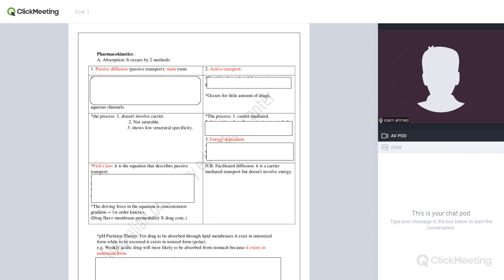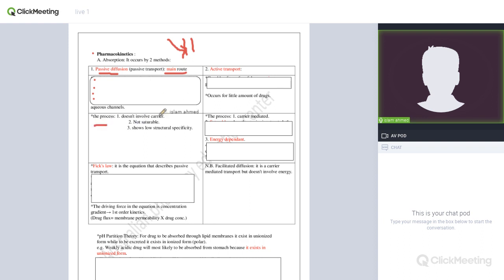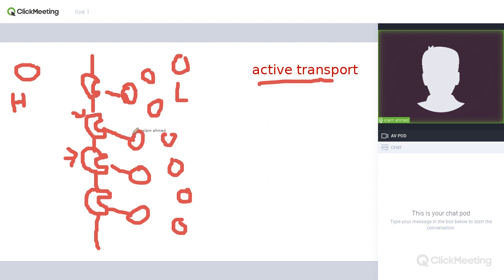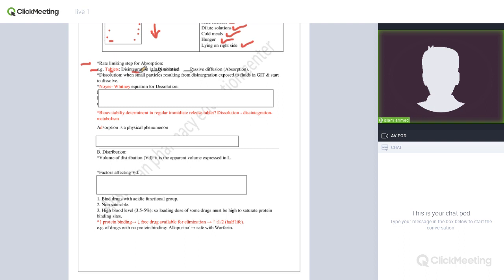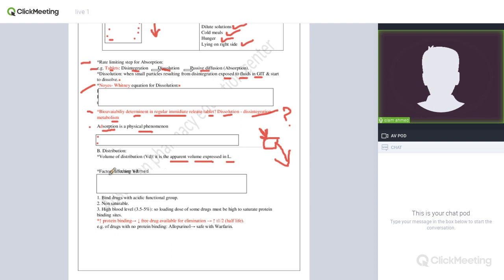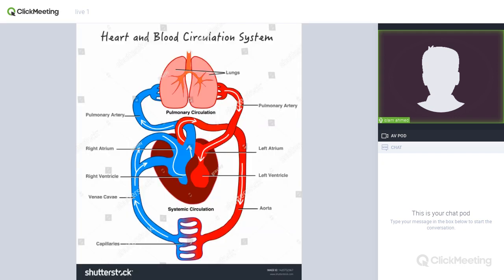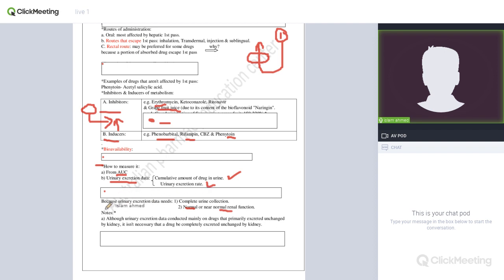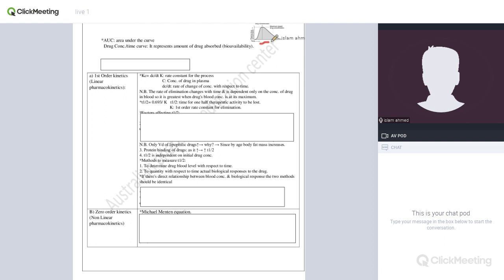pharmaceutics sample lecture